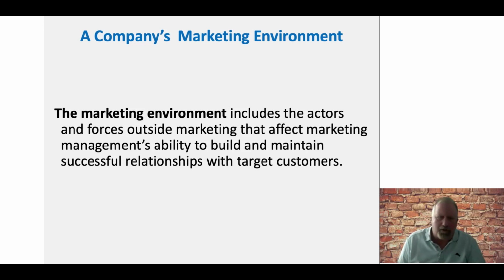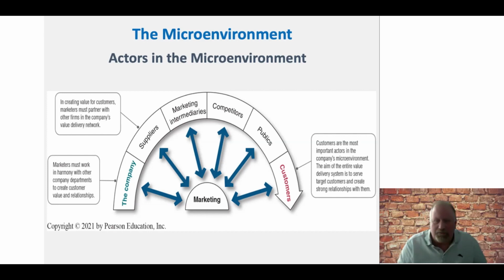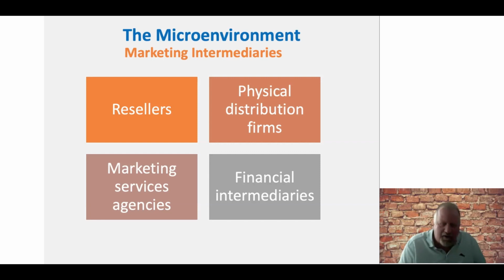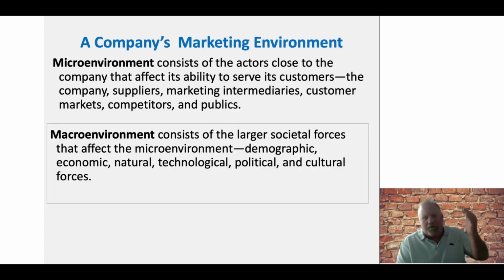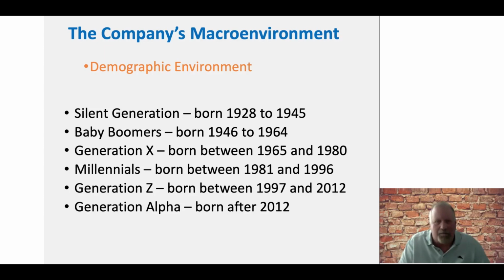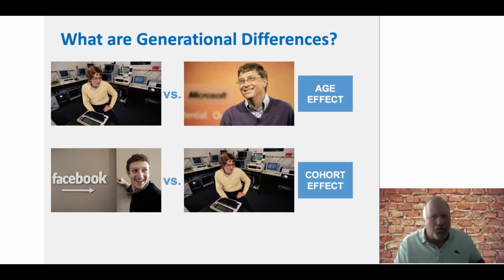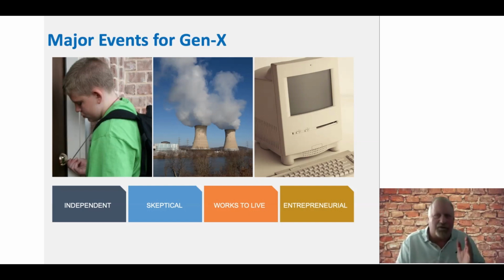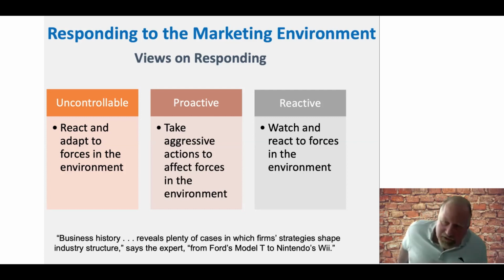Analyzing the Market Environment - Chapter 3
Class 5 for introduction to marketing fall 2020 - University of Houston.